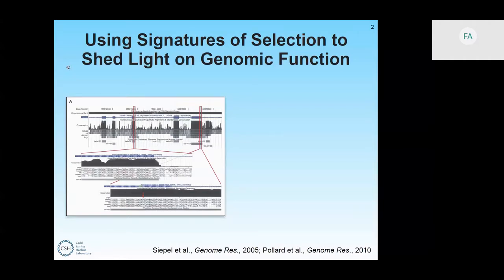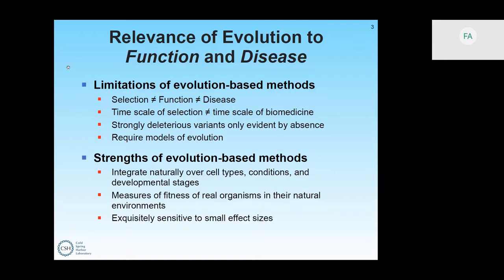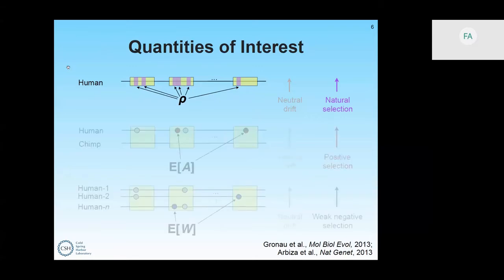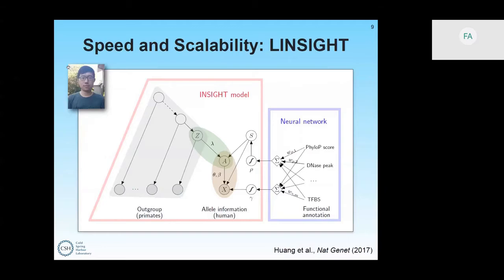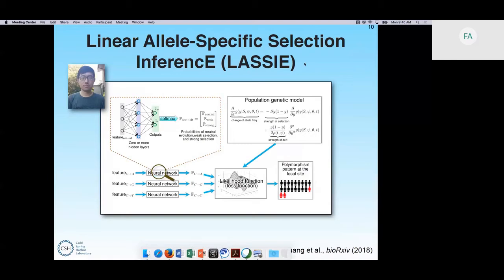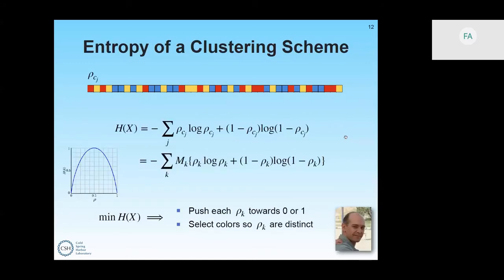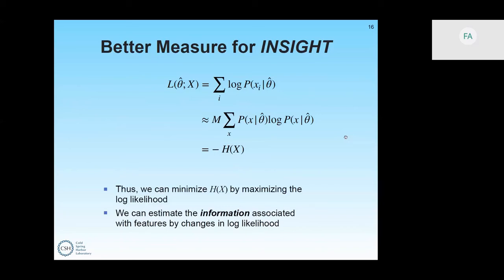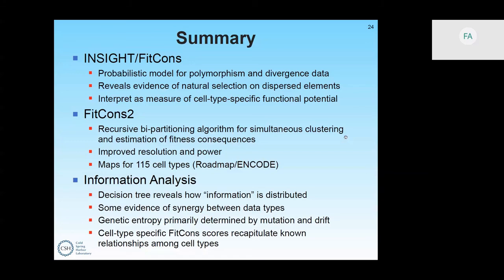Keynote: An evolutionary framework for measuring epigenomic... - Adam Siepel - RECOMB/RSG 2018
Keynote: An evolutionary framework for measuring epigenomic information and estimating cell-type specific fitness consequences - Adam Siepel - RECOMB/RSG 2018